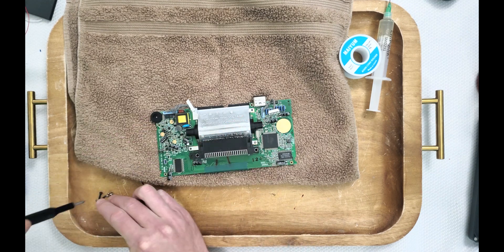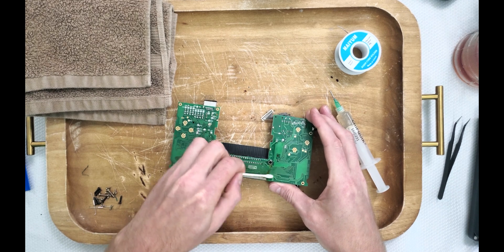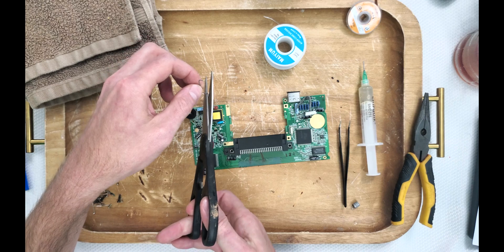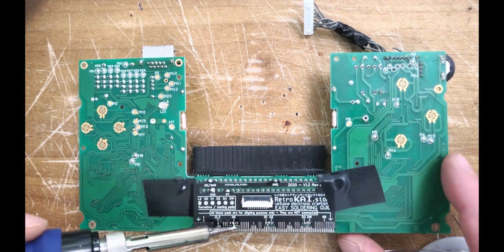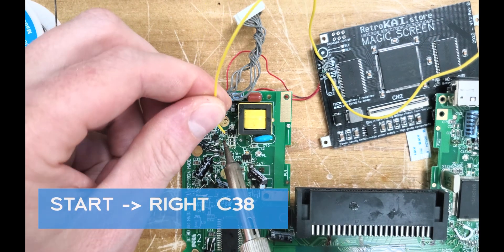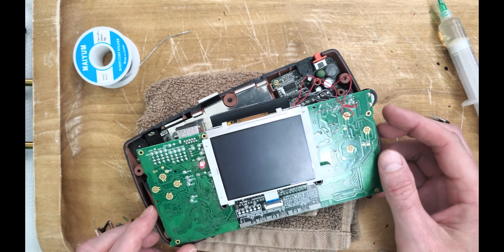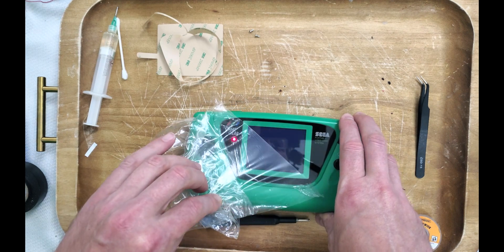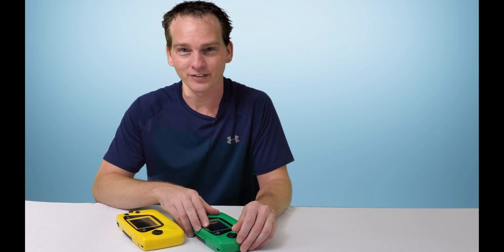Game Gear Magic Screen Install (Single ASIC)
Lets run through how to install Retrokai's Magic Screen on this new game gear.
This install is a lot more straight forward than the mcwill we installed last time.

0:00 LCD Removal
0:48 Board Prep
1:46 Installation
4:13 Profit